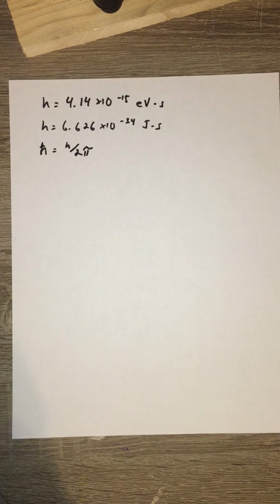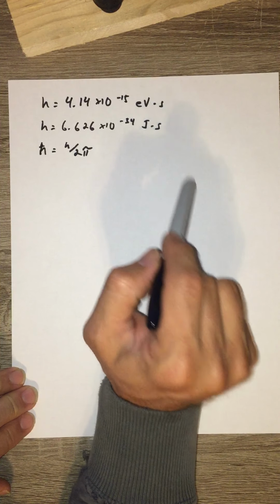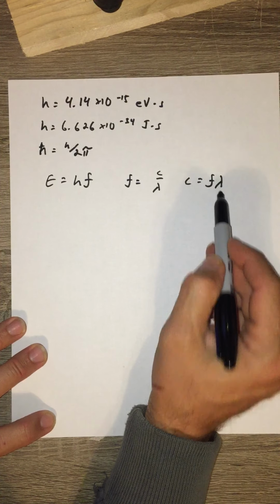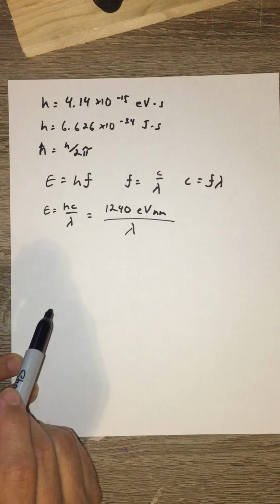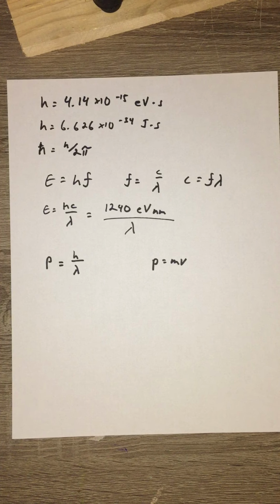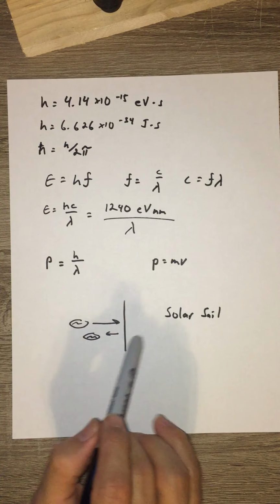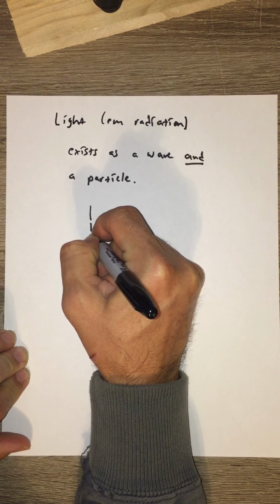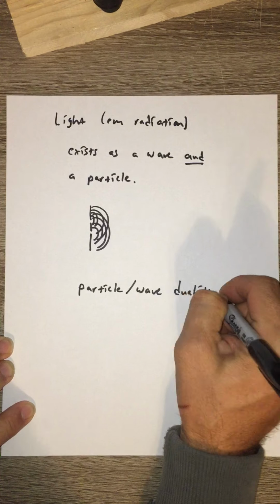Sect. 29.3, 29.4, 29.5